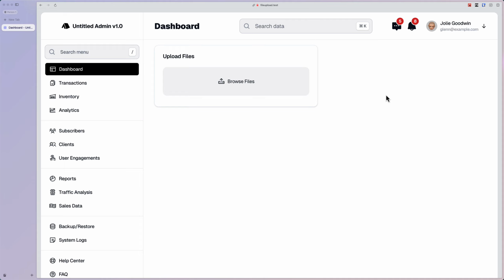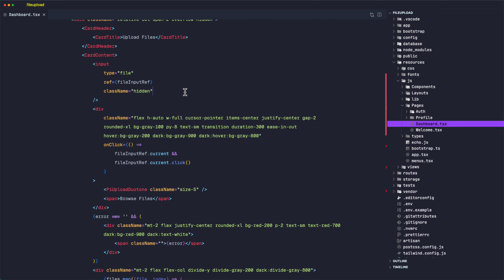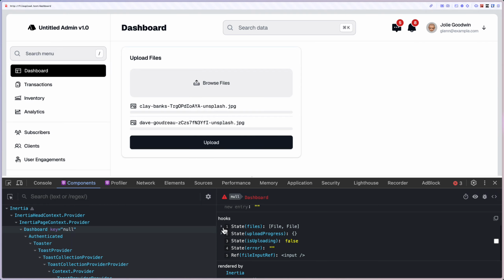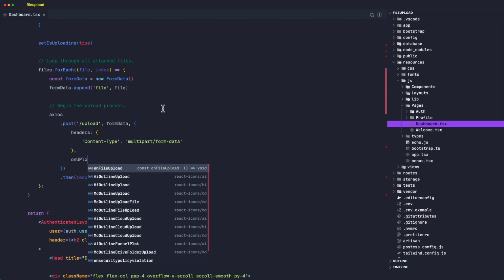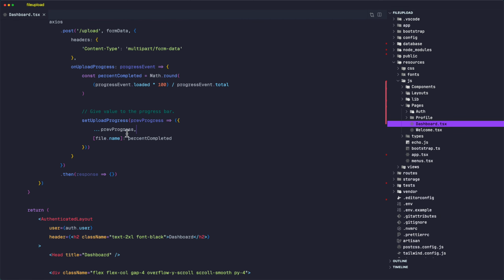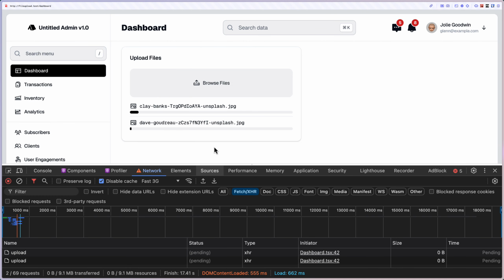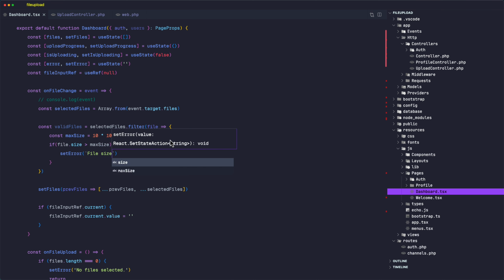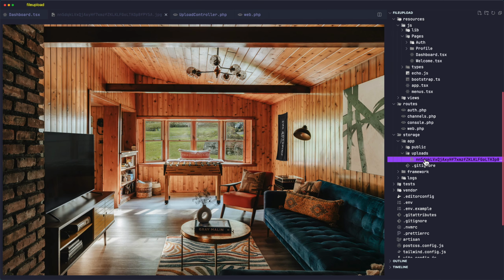CSS Upload Progress Bar — No jQuery/JavaScript Plugins!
Learn how to create a sleek upload progress bar using only CSS animations with a Laravel backend, no plugins needed! This tutorial walks you through setting up the backend and designing a responsive, animated progress bar from scratch. Perfect for developers looking to enhance their projects with lightweight, efficient code.